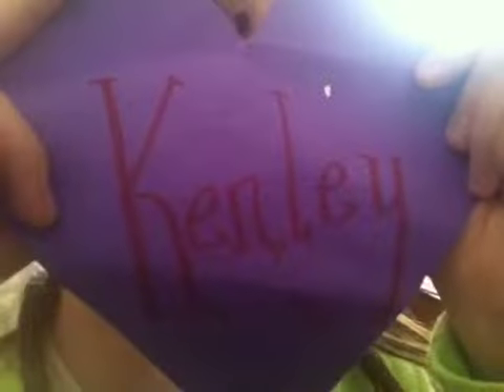What's in my backpack!